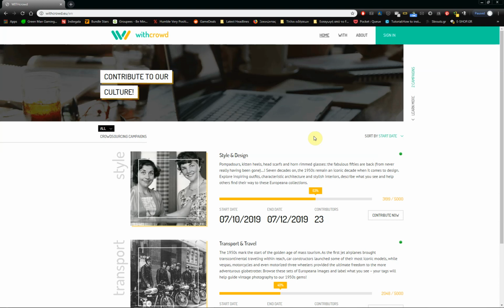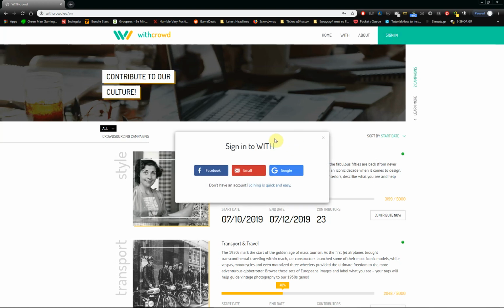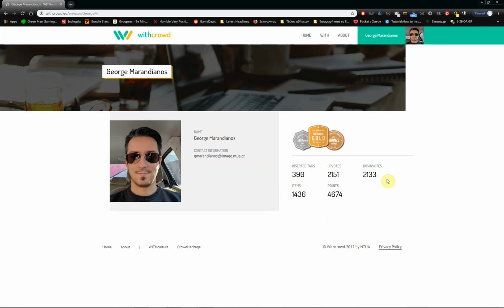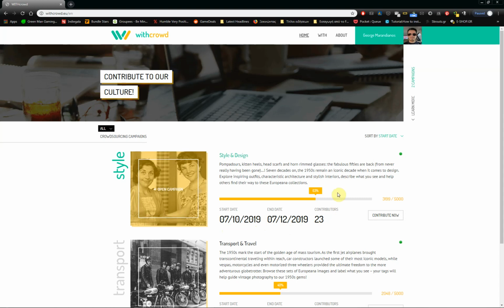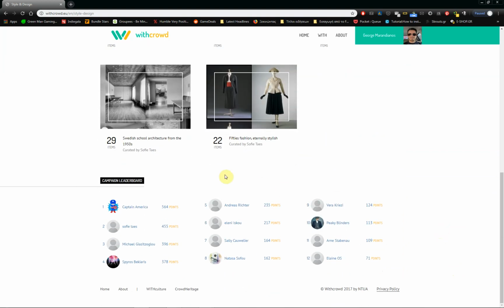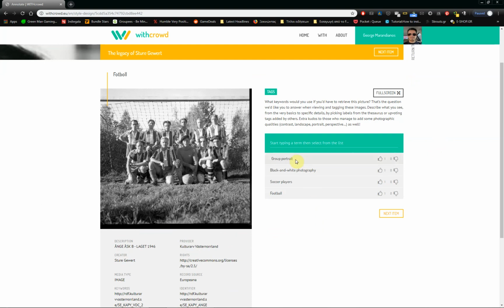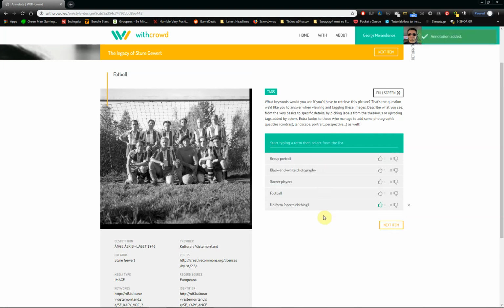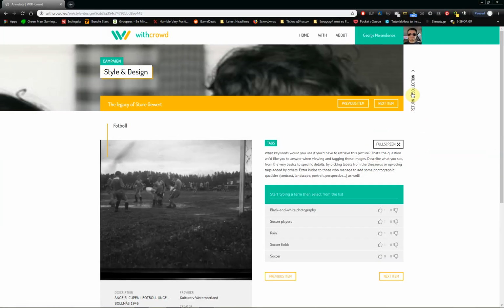2b - WITHCrowd Tutorial